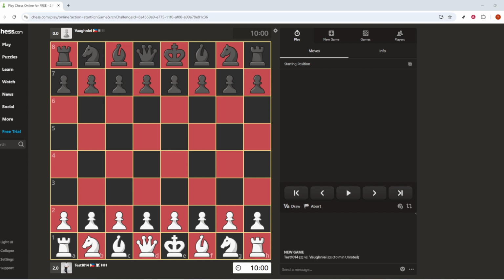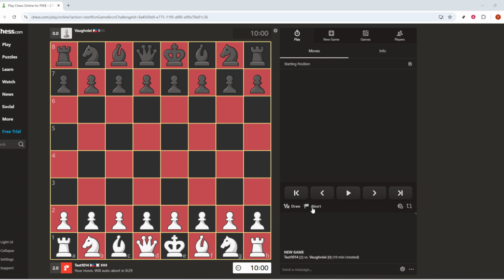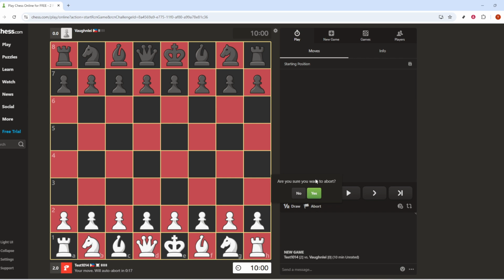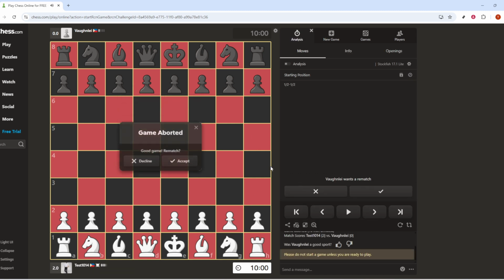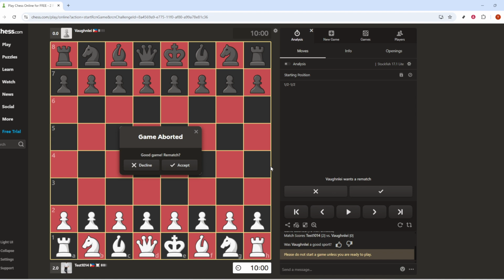How To Abort A Game On Chess.com (2026 Guide)